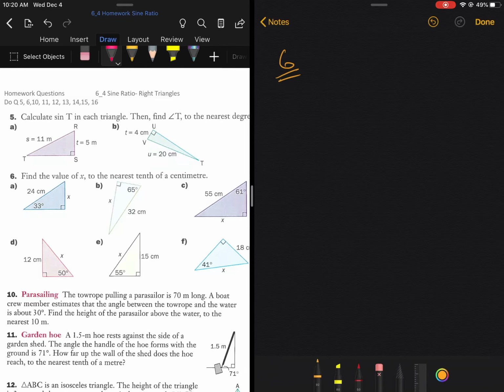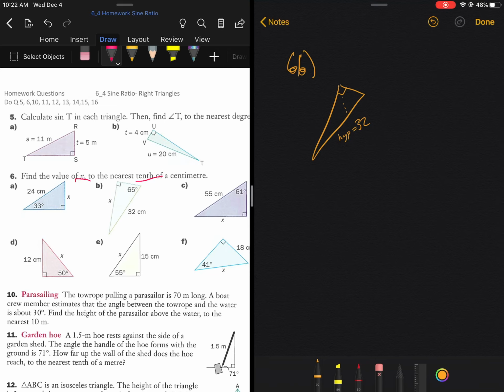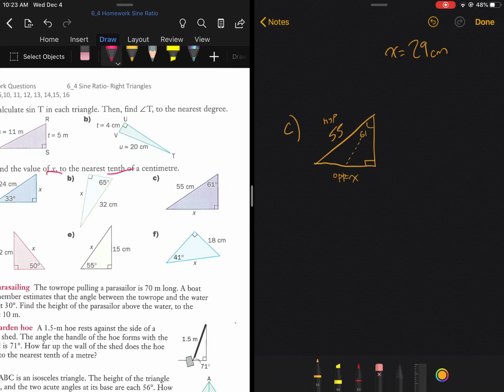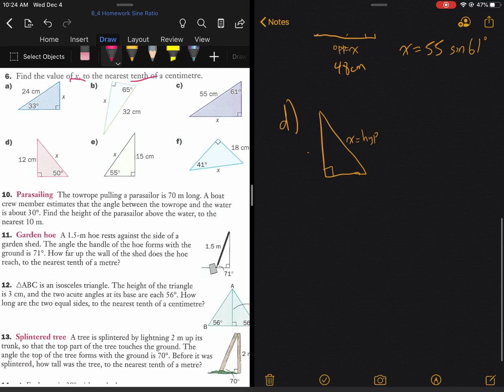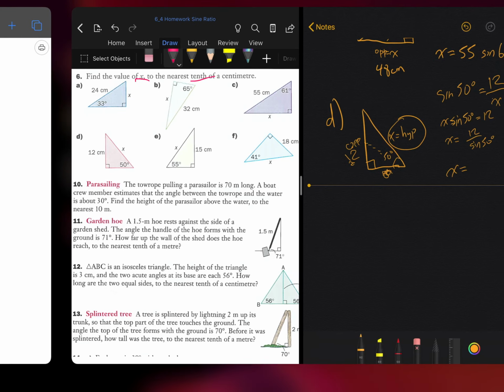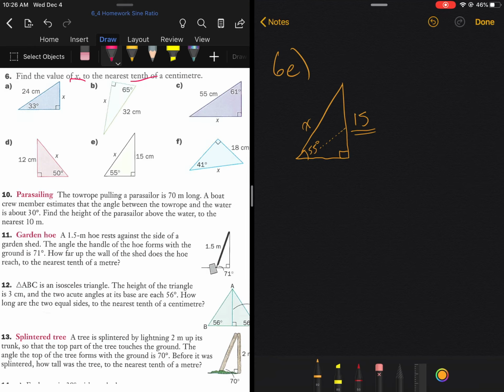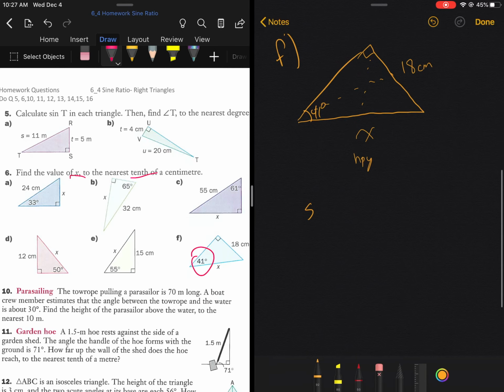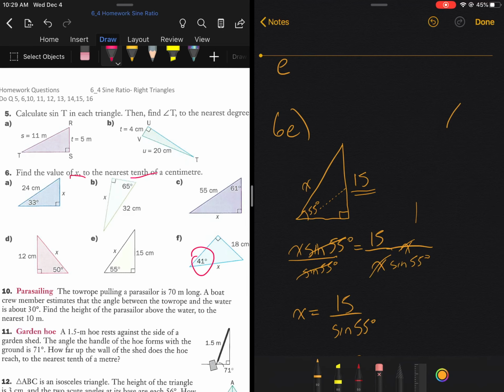6_4 Homework- Sine Ratio- Q6